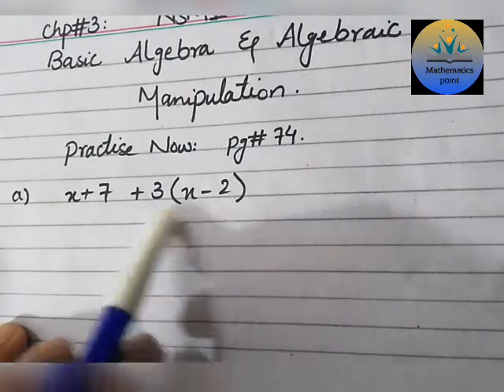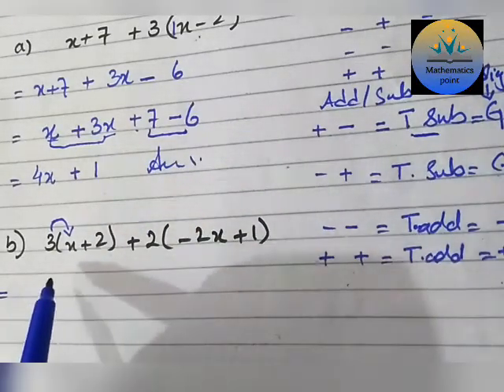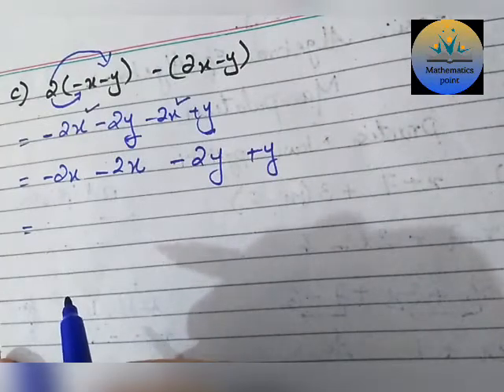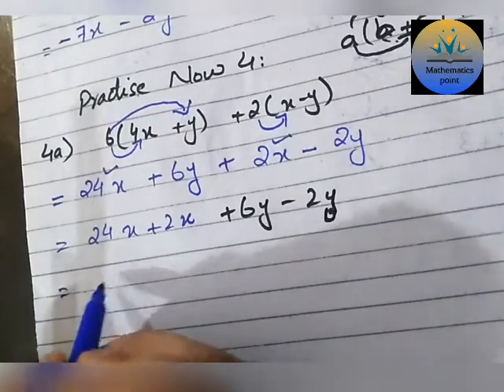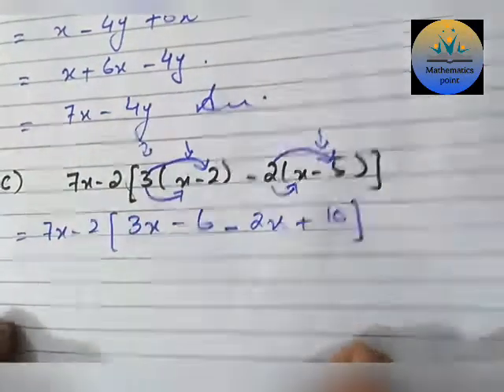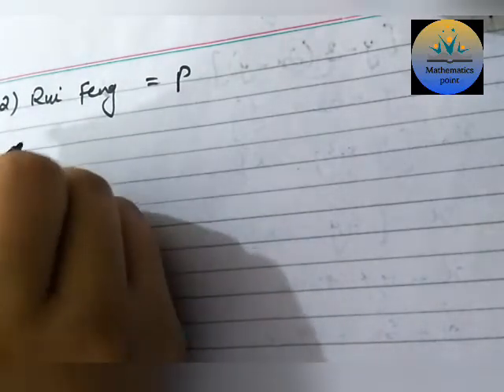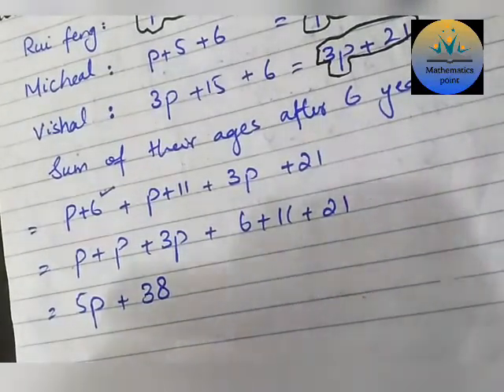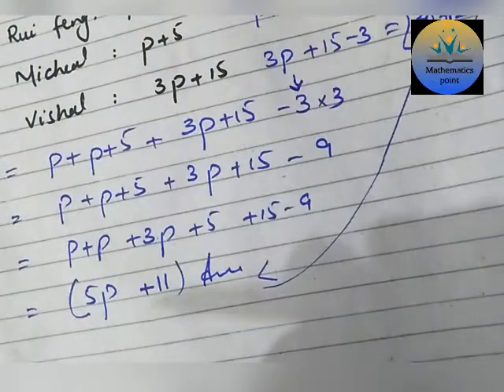Practice Now 4|| pg#74 practise Now||NSM1|| Mathematics Point